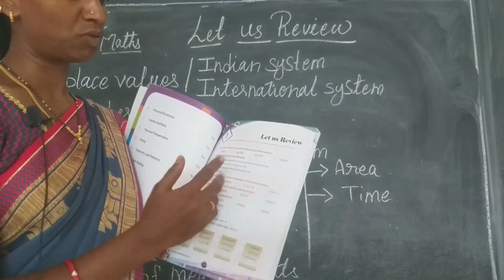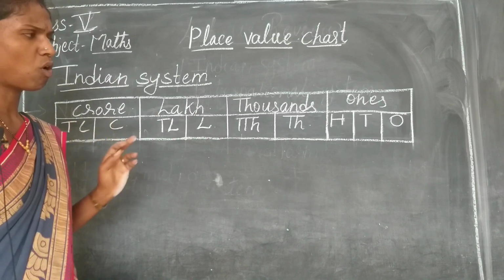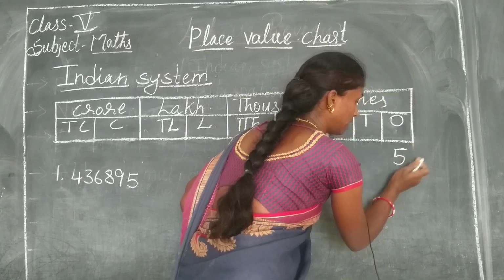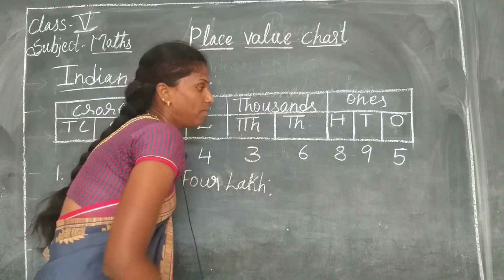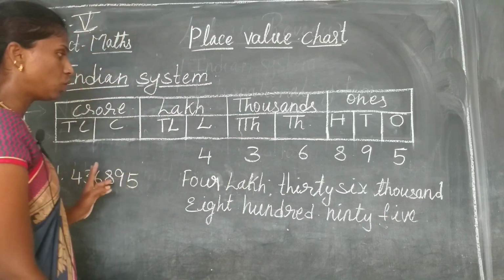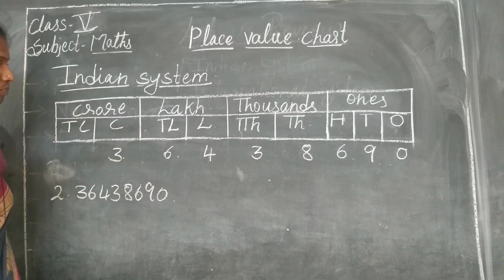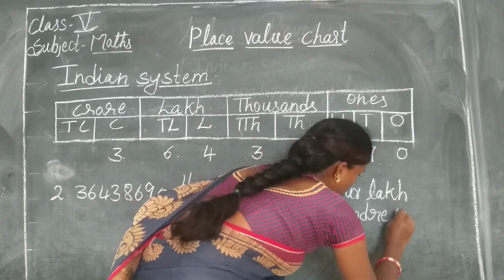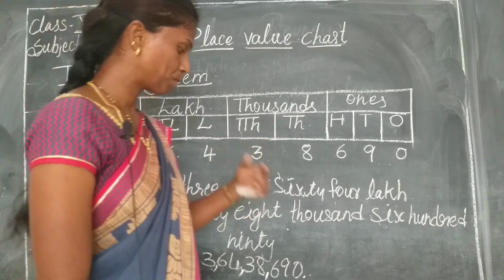Place Value chart